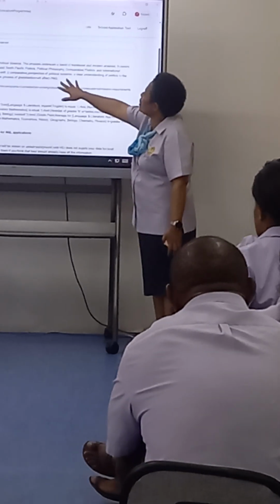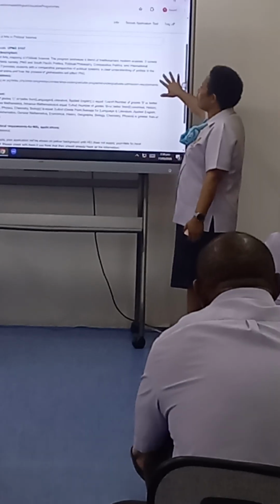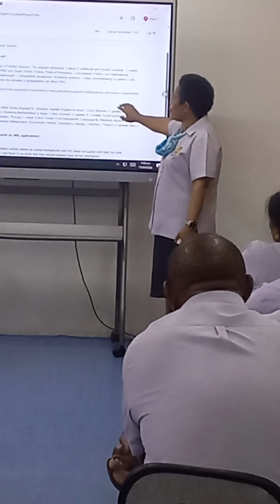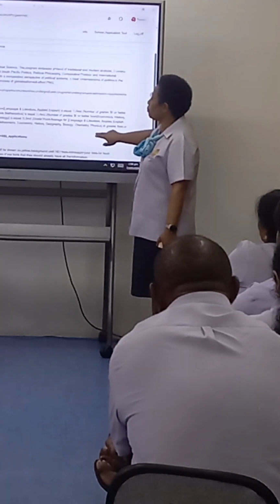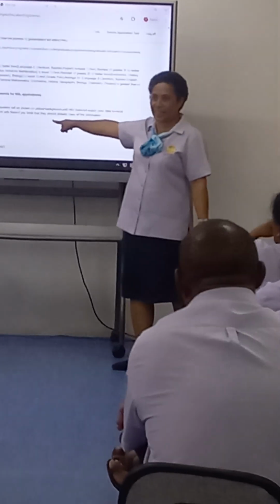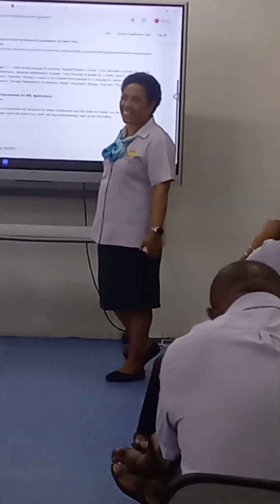Part 2: Presentation on NOAS. A vital information for Gr12 University Choices.